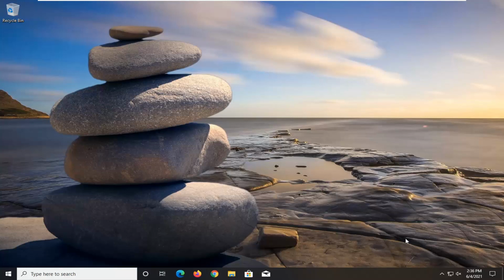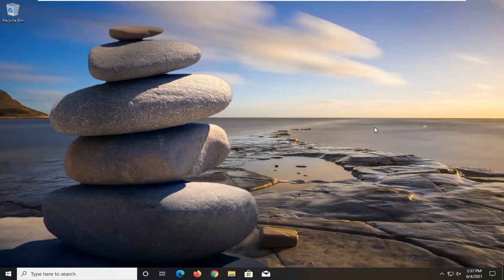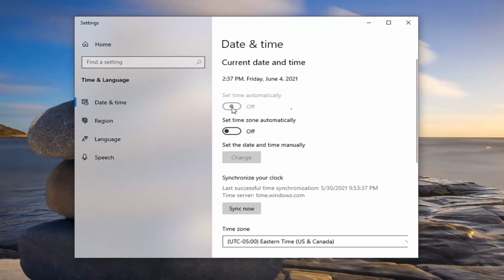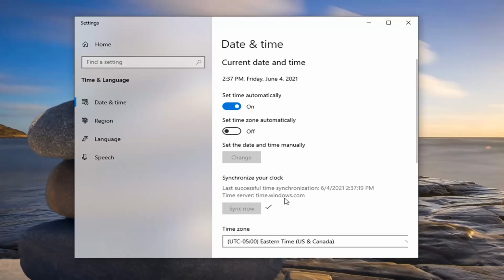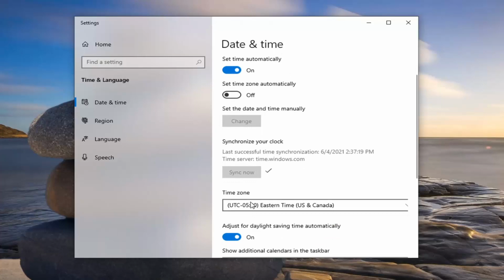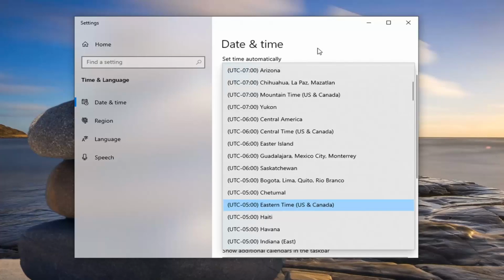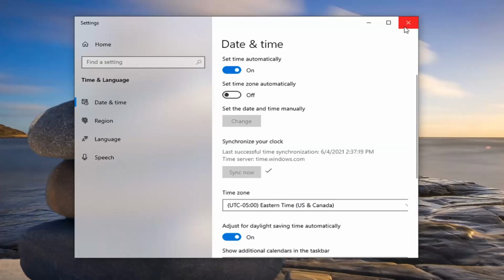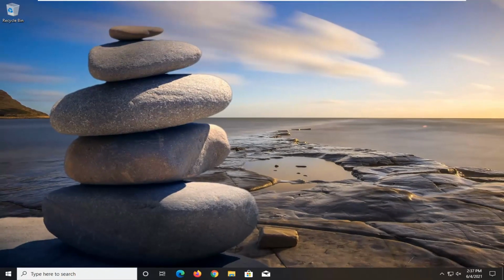Your Connection Is Not Secure or Private In Firefox and Chrome FIX [Tutorial]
You might be wondering how to fix a “your connection is not private” error. Here, we’ll walk you through how to troubleshoot the problem yourself, what the error looks like in each browser, and why your connection is not private in the first place.

your connection is not secure chrome how to solve
your connection is not secure chrome windows 10
your connection is not secure error
your connection is not secure google chrome
your connection is not secure how to fix
your connection is not secure how to solve this problem
your connection is not secure in google chrome
your connection is not fully secure
laptop your connection is not secure
your connection is not fully secure problem solve